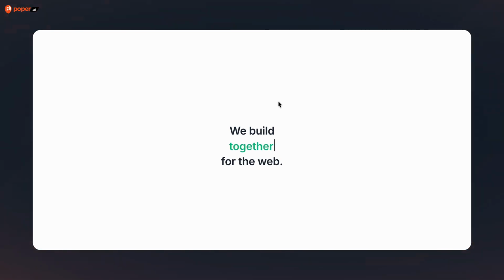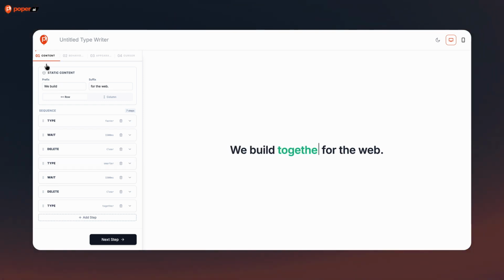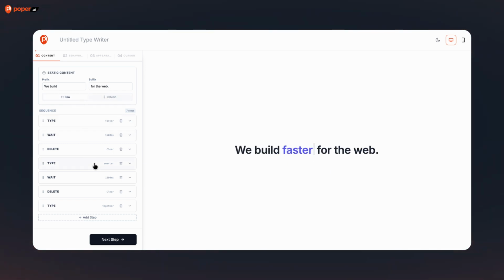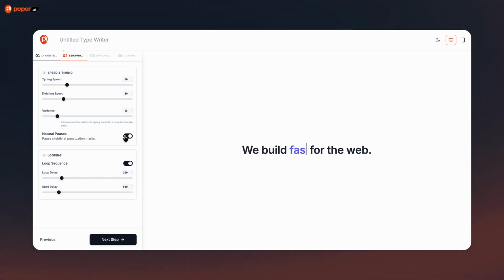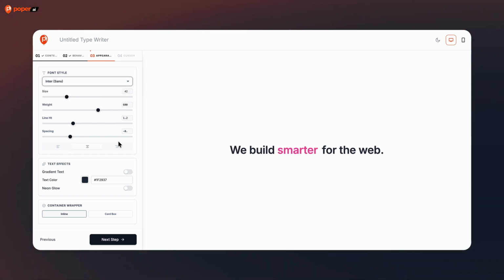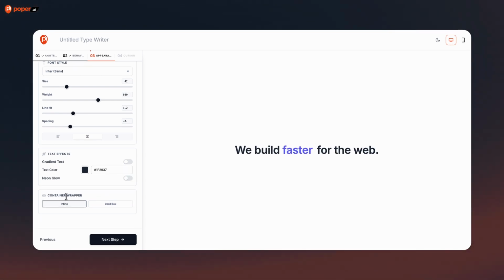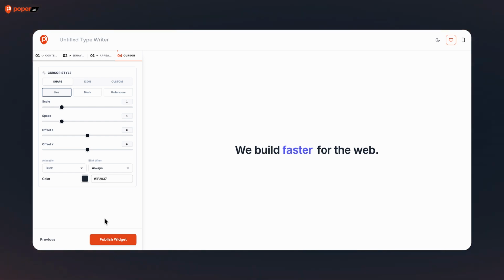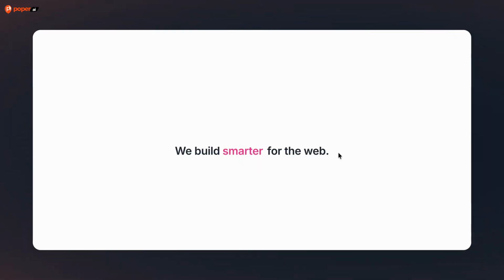How to Add a Typewriter Effect in GoDaddy Website Builder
Want your website headlines to stand out and capture attention?

In this tutorial, you'll learn how to add a Typewriter Widget to your GoDaddy Website Builder site and create animated text that types and rotates through different words or phrases.

Perfect for:
• Hero sections
• Business websites
• Product promotions
• Service highlights
• Landing pages
• Marketing campaigns

A typewriter effect helps draw attention to key messages and makes your website feel more interactive.